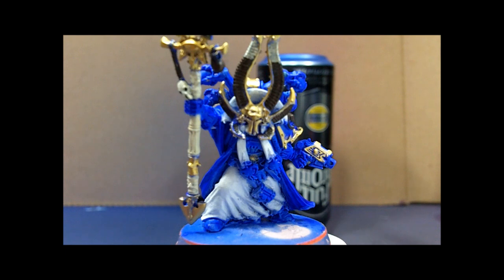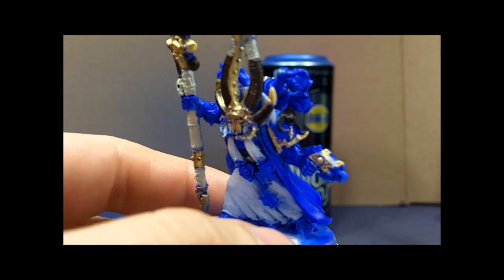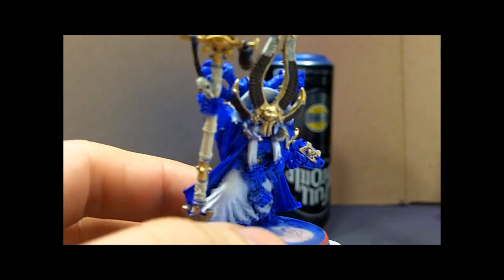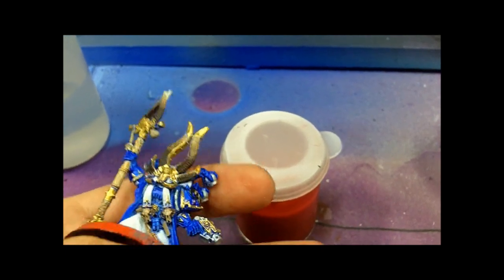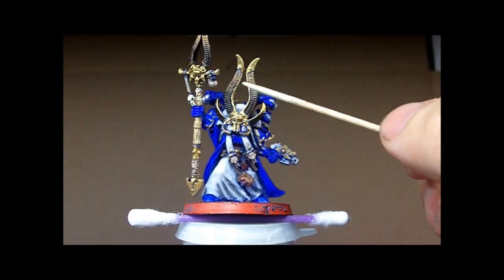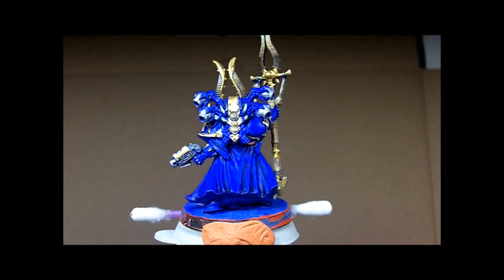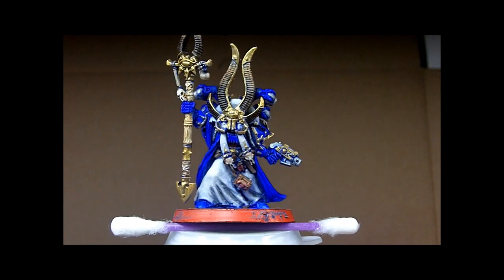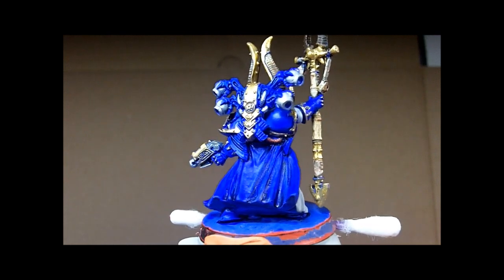Tzeentch Sorcerer update - Project Night Lords